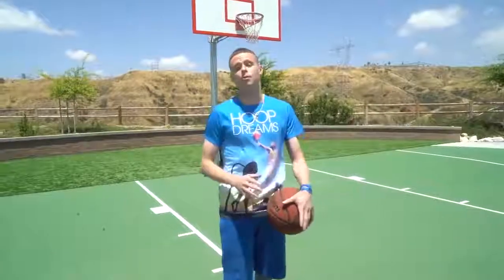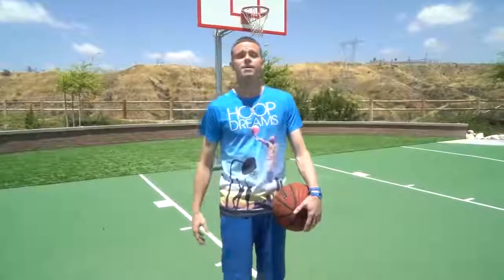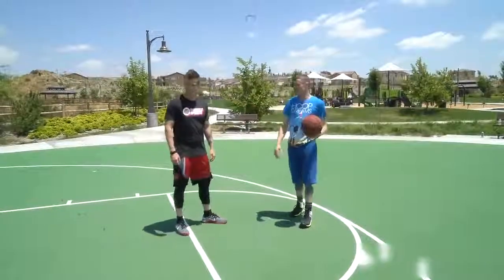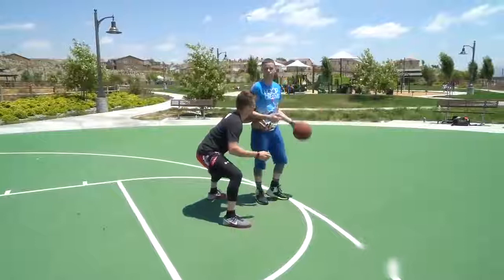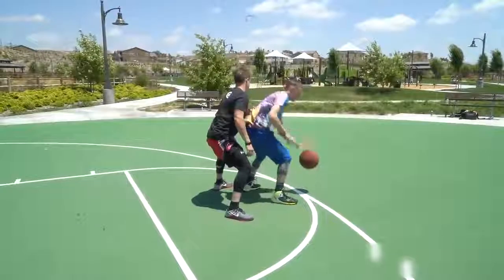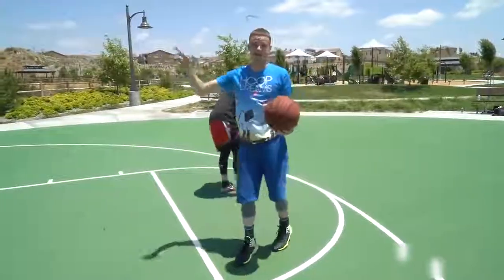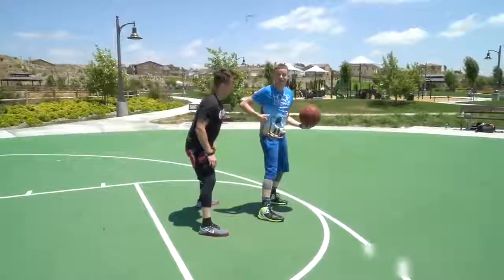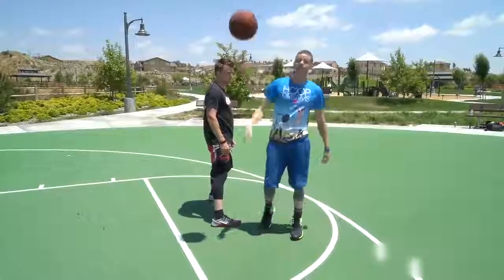『篮球课』教授教你超实用背转身上篮，另求野生字幕君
假动作后的背转身上篮是在实战里非常好用的一招，无论是内线球员背身单打还是外线球员持球突破都屡试不爽。快来看看这一招数的详细教学。